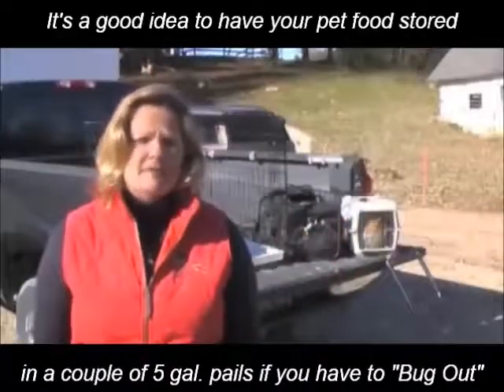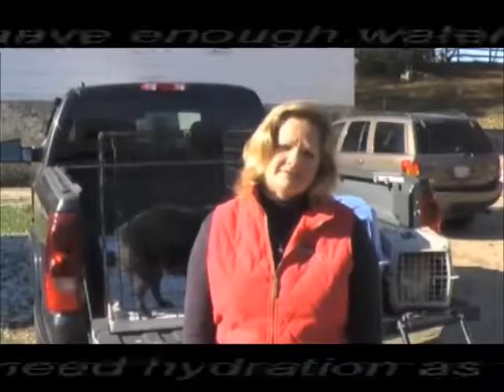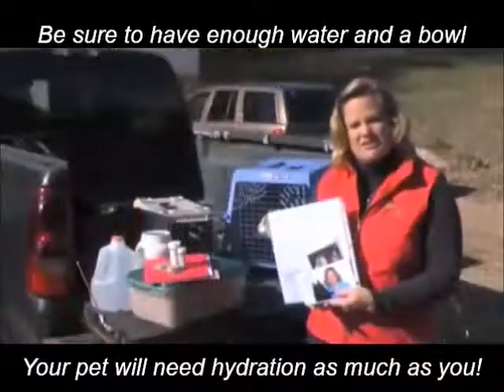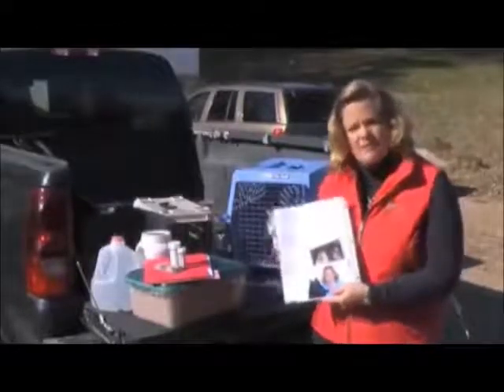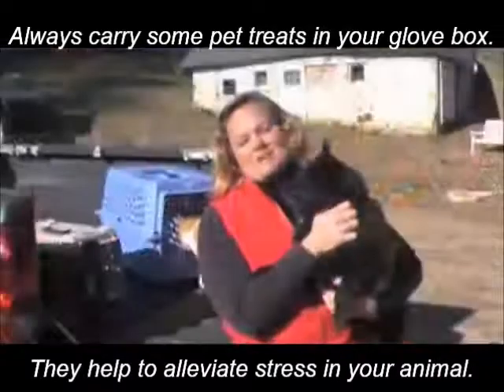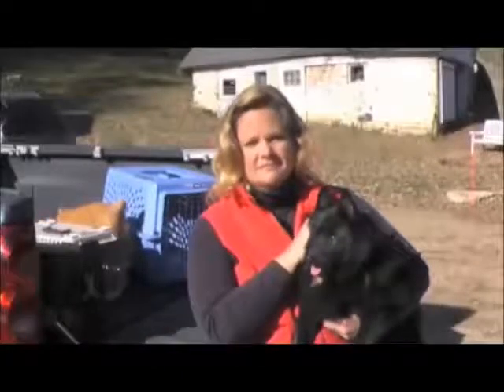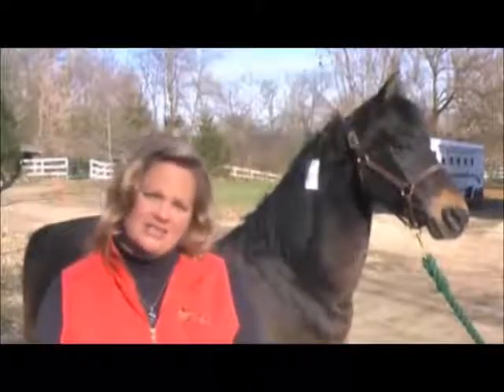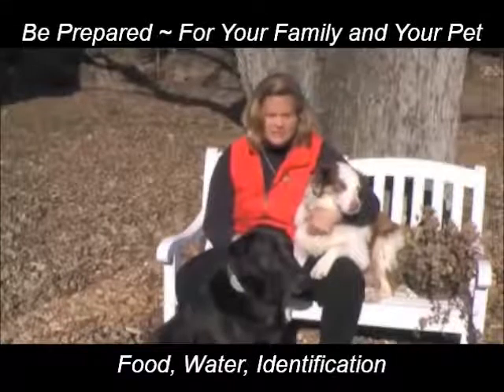Protecting Your Pet During A Disaster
Try FREE GoFoods Survival Sample Pack! 6 Free Meals (12 servings), 3 Beverages, with audio CD and Product Catalog ABSOLUTELY FREE! (A $37.32 Value). It's our way to introduce you to GoFoods Global superb line-up of long term storable (25 years) Survival Food. Budget against the Rising Food Prices to come from the recent drought with monthly auto-ships (Dollar Cost Averaging).

Go Foods Global ~ 2012 Summer Drought Will Bring Higher Food Price's For 2013 ~ Order 6 Free Go Foods Meals

Buy wholesale and save! Buy bulk packages and save more! Better yet, become an Independent Business Owner (IBO) and earn FREE food. Plus, gain the potential to replace your current income. The cost to join is practically free when you replace your deadly genetically modified grocery food list with GoFoods GMO-free product line!

Maybe you are like I was, trying to find the best food reserves for long term storage. Once I tried GoFood's huge variety of instant gourmet meal packs, I wanted to tell everybody I knew about this great tasting health food. Then, I thought I might as well get paid for all those referrals, so I signed up as an IBO. I joined at the $500 level so I could qualify for maximum commissions and get the best price for the food. After you try GoFoods, no doubt you will be as hooked as I am.

What people are saying:

"Best tasting food on the planet!"
"Cheaper than home cooked meals!"
"Ready in 15 minutes!"
"Most delicious way to eat healthy with none of the bad stuff!"
"The peace of mind knowing I will be able to feed my family in a crisis is priceless"

America Is Facing a Food Crisis ~ The 2012 American Drought Hit Us Hard!

Is there a coming Collapse of the Dollar?

Get Prepared! Silver and Gold will be spent on FOOD! Food is the Ultimate trade currency. Get prepared food is a necessity to feed yourselves and family. Eat and Save food for emergencies, great depression, food shortage, hyperinflation, and disaster.
Now everyone wants to know how to survive the collapse that is coming.

The statements that Robert Kiyosaki dicussed with Glenn Beck were absolutely jaw-dropping. Once upon a time Robert was all about teaching people how they could get rich, but now he is talking about storing food, buying guns, investing in precious metals and preparing for the coming crash!

The Money machines reaped fantastic profits, until their theories collided with reality, and sent the company spiraling out of control. The crisis threatened to bring markets around the world to the brink of collapse.

What is coming in 2013? Is it the end of the world or just the end of the world as we KNOW it?  Lindsey Williams, Gerald Celente, CNN, Fox News, and ABC...what do they have to say about verichips, martial law, and the collapse of the dollar and when it will happen?

This YT Video Link: